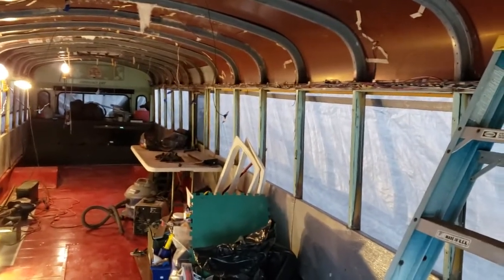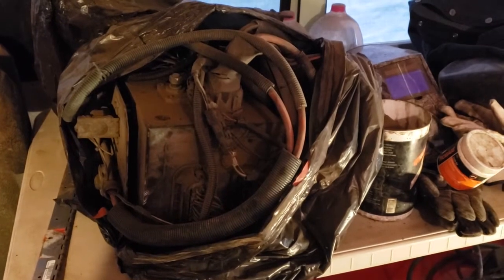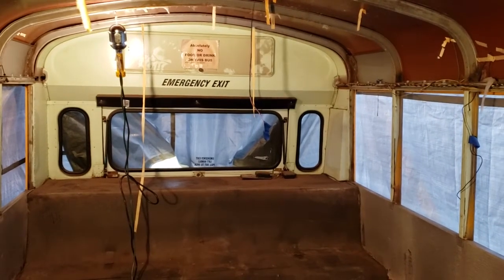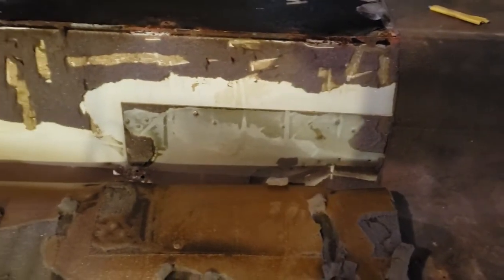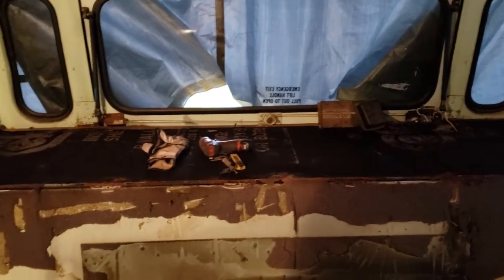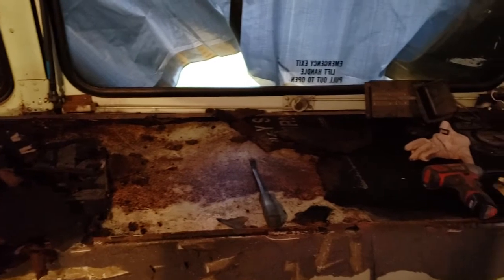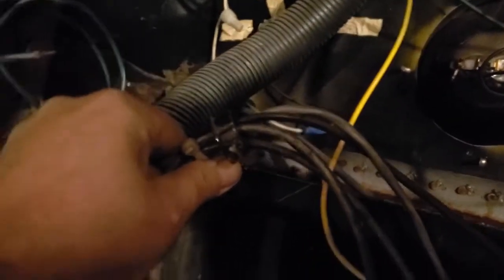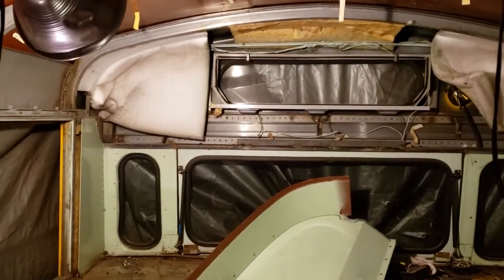Skoolie Build #17: Demolition. Remove rear bench cover and remaining front and rear panels.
Now that these items are removed, the rivets that need to be removed to do the roof raise are accessible from inside, and the wiring can be cleaned up. I am leaning toward not keeping the rear emergency window, unless I can be sure it won't leak, because the back of the seat was soaking wet. The seat cover was hard to get off. It was actually faster and easier to pull up the plywood floor. I am dog tired, boss!